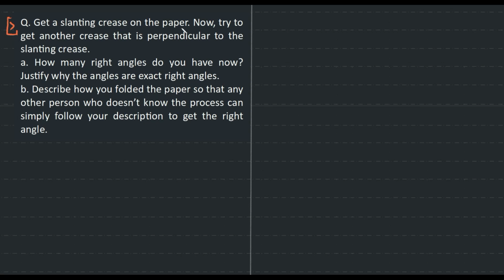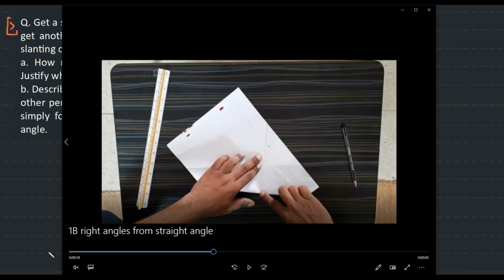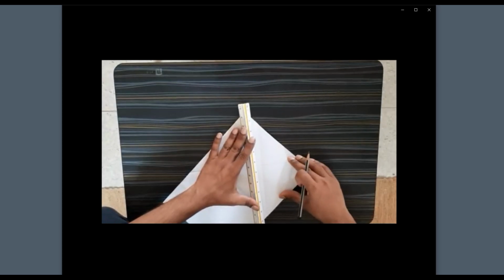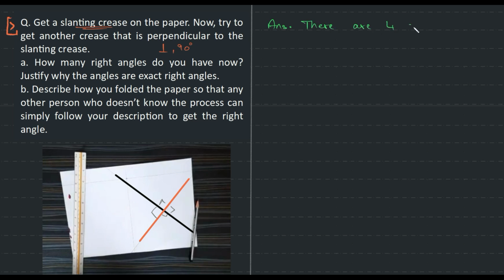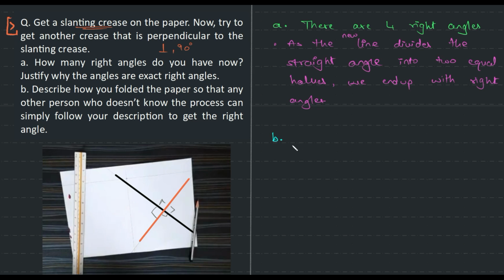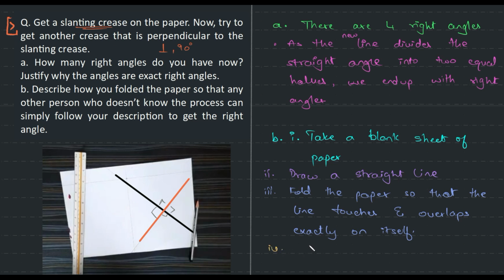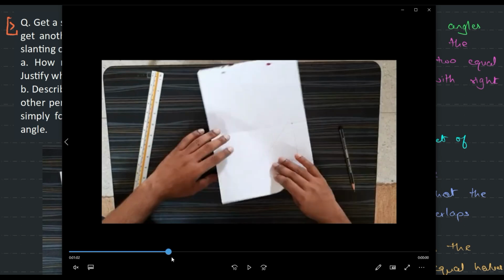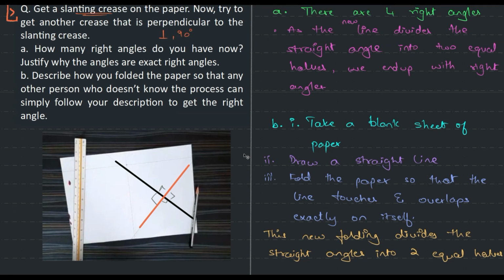2 04 G 1 QnA